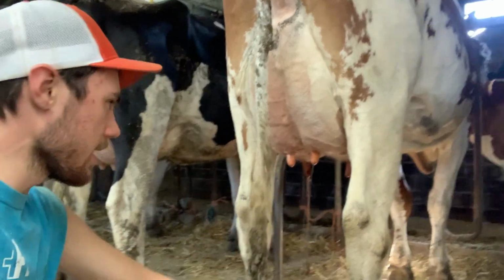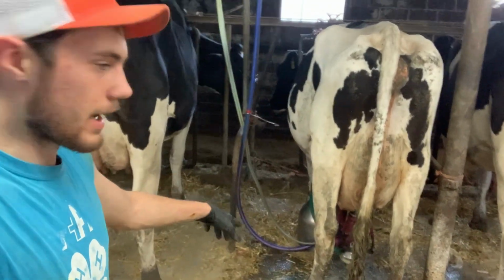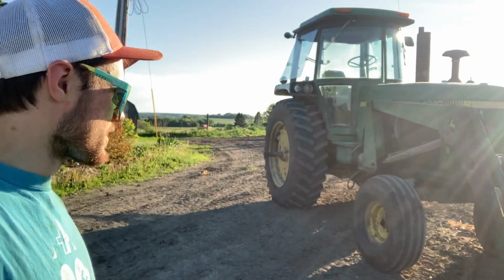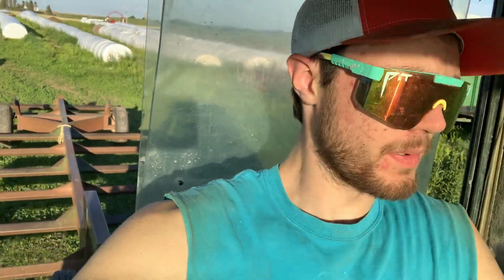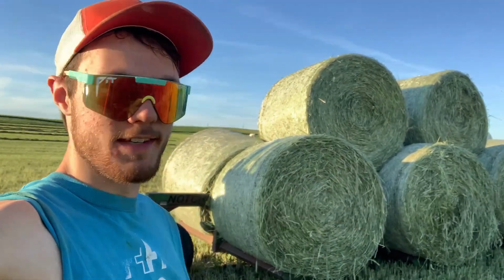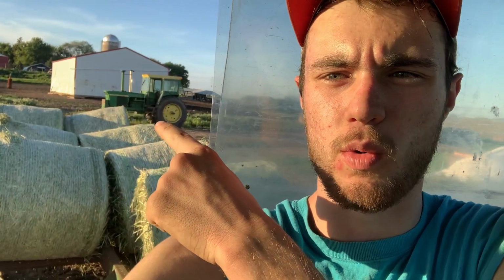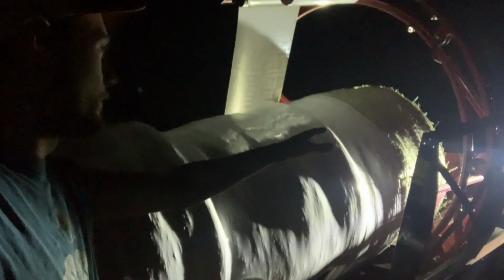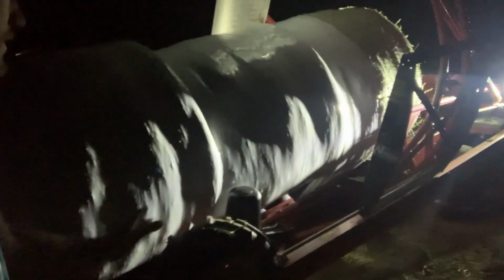Wrapping rye bales!